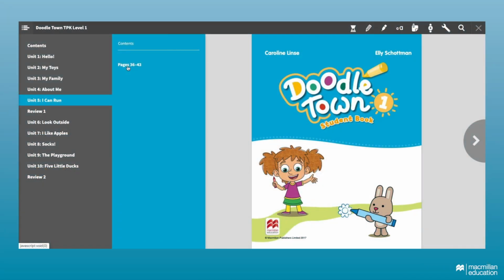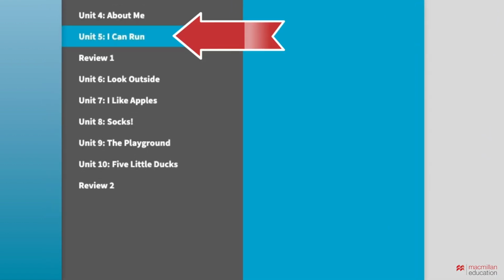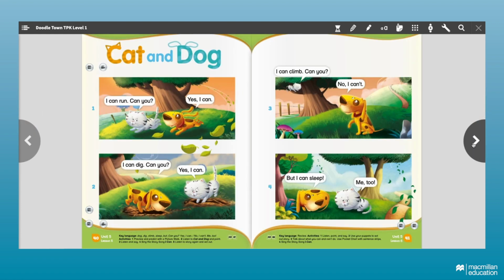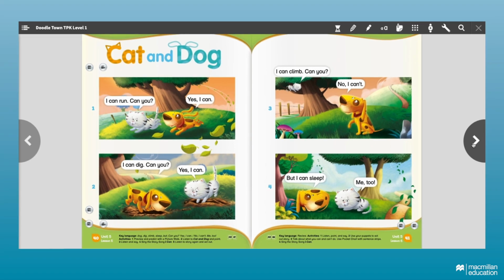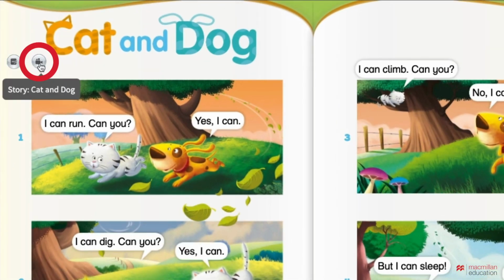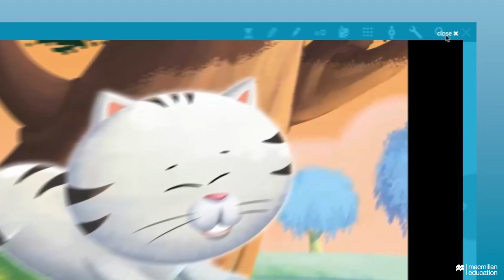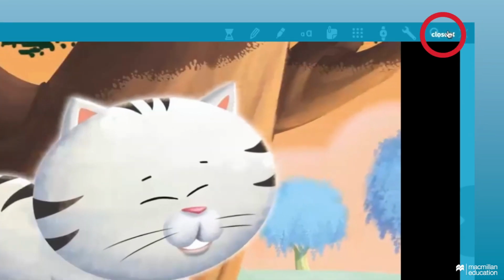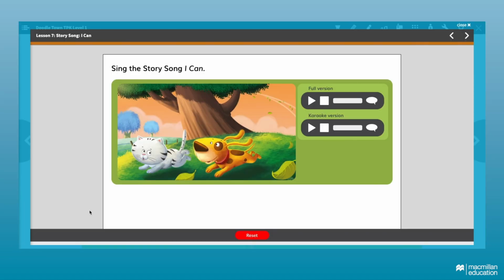How to use TPK with Doodle Town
How to bring stories to life in Doodle Town - teachers learn how to benefit from the extra multimedia content with the Teacher’s Presentation Kit for Doodle Town.